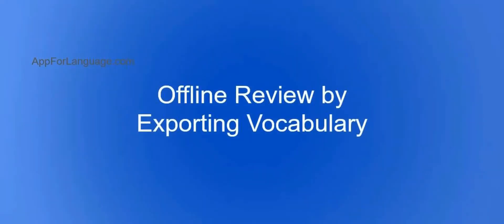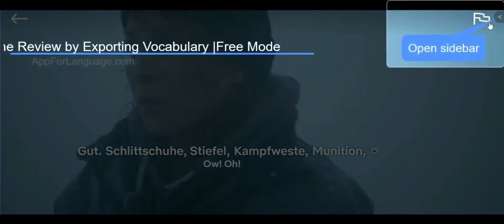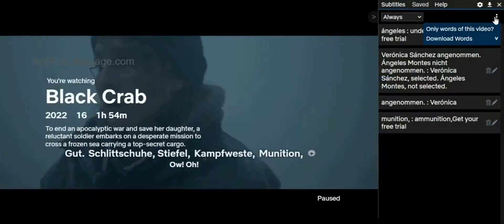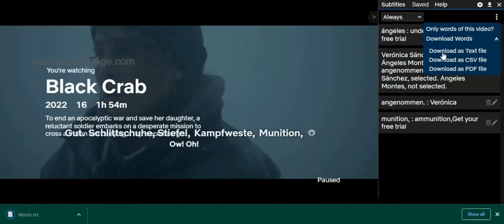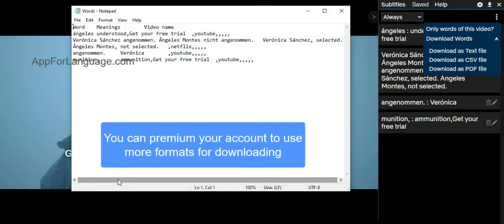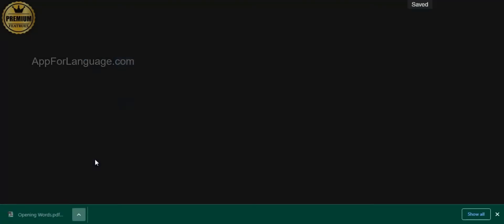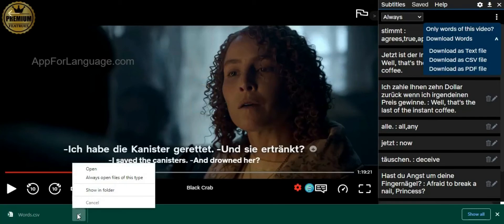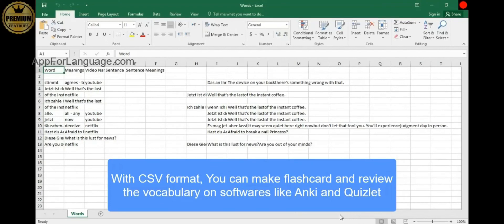Offline review of saved phrases of any movies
✅ Easily review saved phrases of any video offline.

🧩 You can offline review of saved phrases of any movies.

🔍 Then proceed according to the instructions so that you can easily and quickly offline review of saved phrases of any movies.